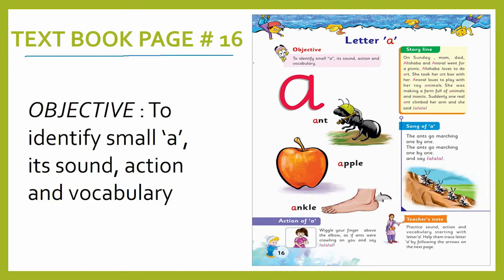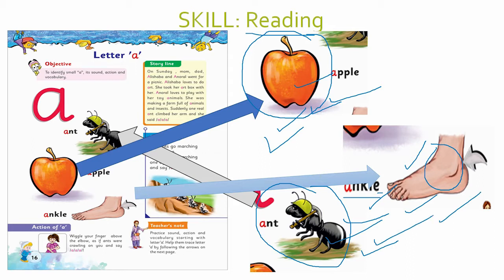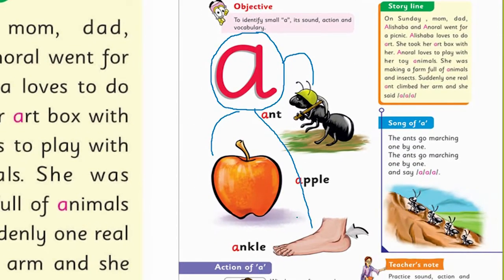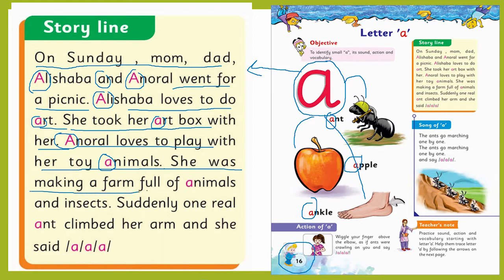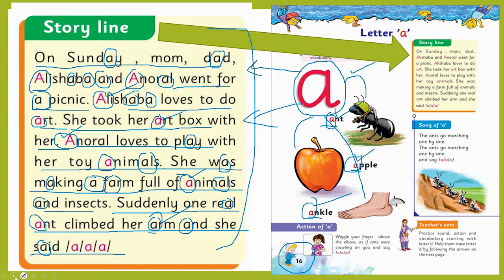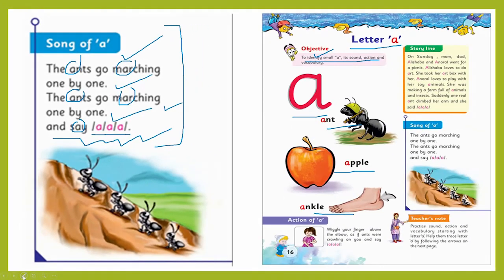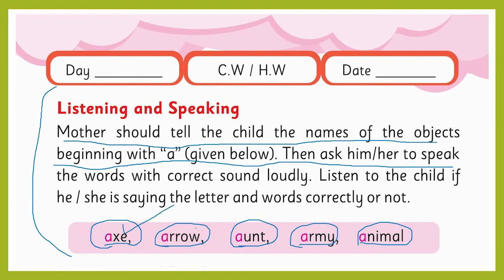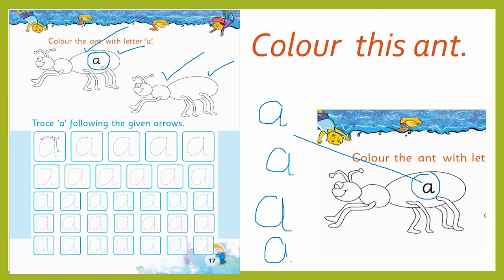English Playgroup Letter A Reading Lecture 3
How to  learn English  Playgroup Letter A Reading Lecture 3

English Playgroup Letter A

Miss Sadaf Rubbani English Playgroup Teacher